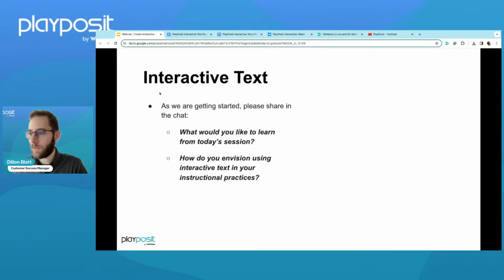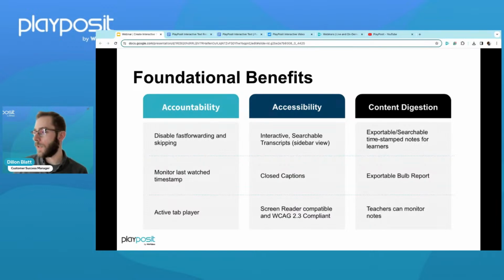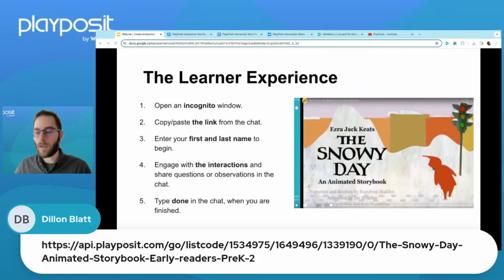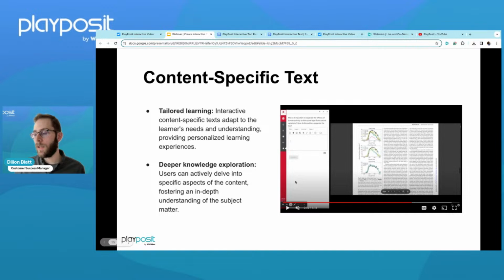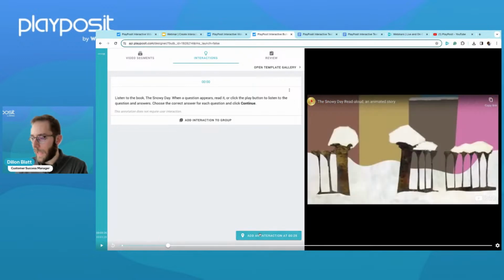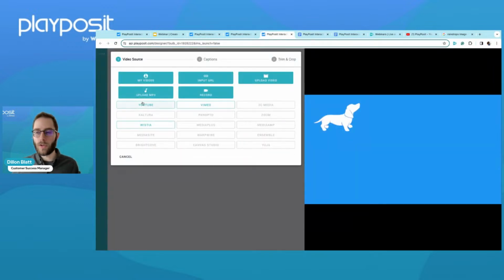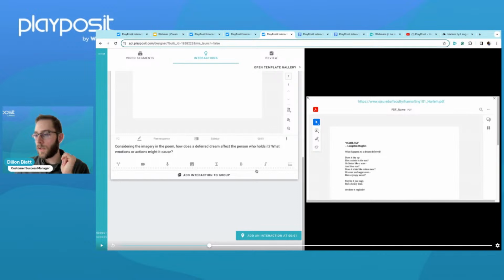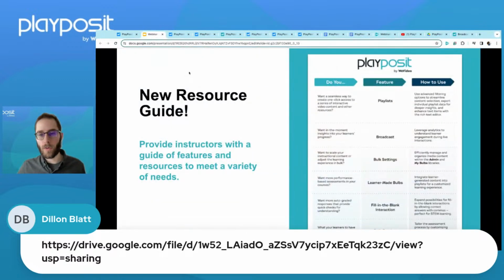Create Interactive Text for Close Reading Activities with PlayPosit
Learn how to configure a bulb into an interactive text experience for close reading activities. Using the interactions within the designer, instructors provide students access to a text along with supplementary interactions such as questions, discussions, or reflective pauses.